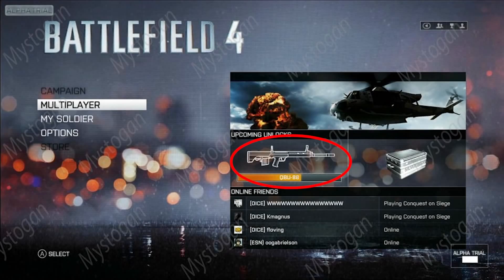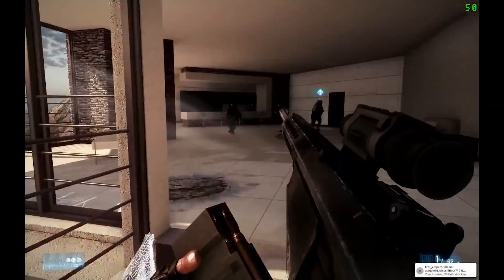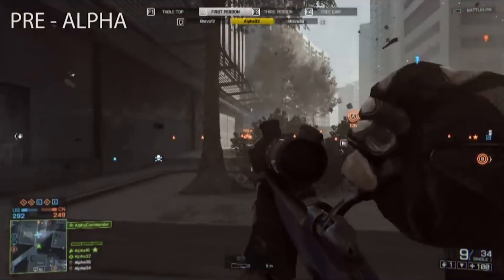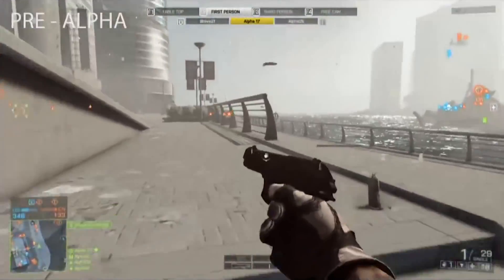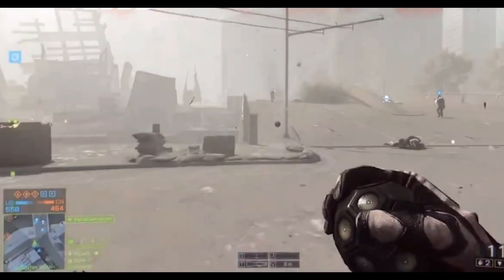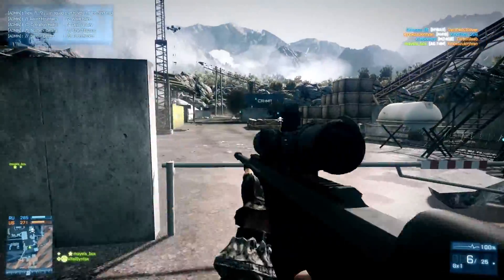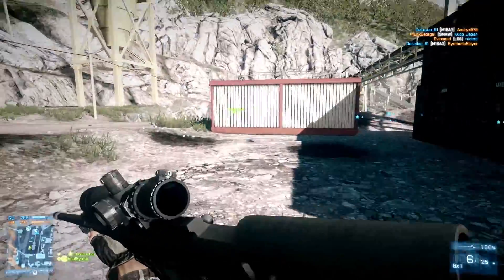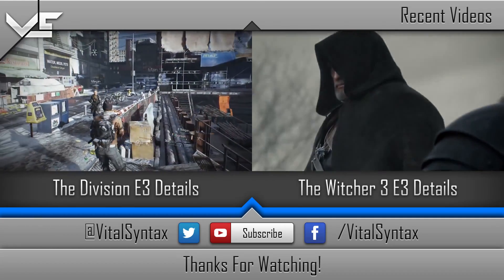Battlefield 4 Multiplayer Recon/Sniper & New M82 Barrett 50 Cal (BF4 E3 2013) E3M13